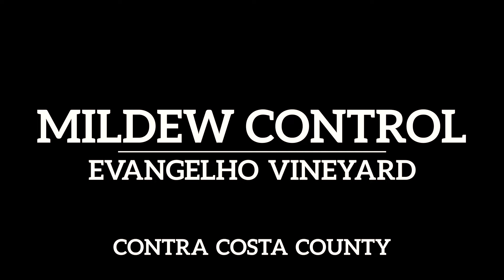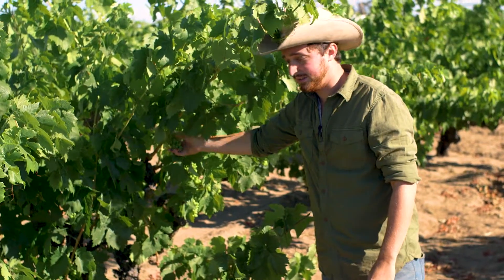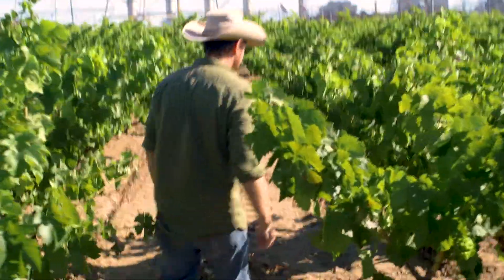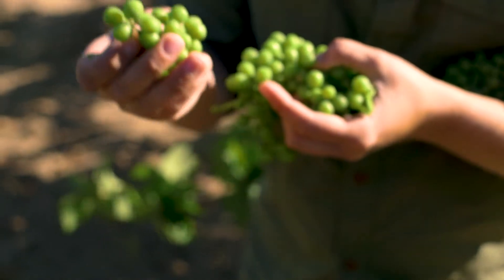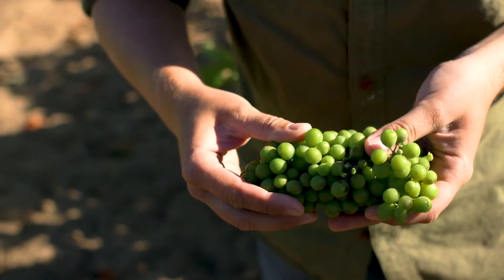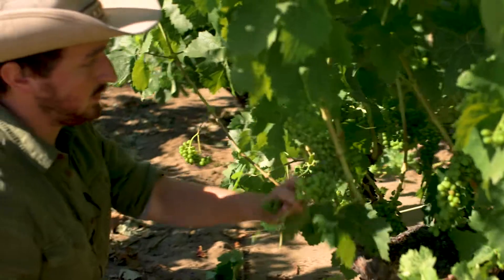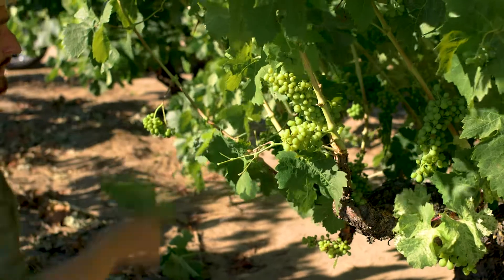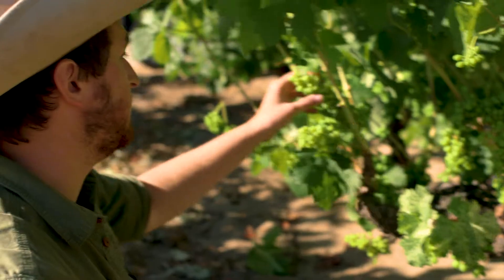Old Vine Mildew Control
Jake Neustadt - Vineyard Manager at Bedrock Wine Co. - breaks down the mildew control strategy for the own-rooted Carignan vines at Evangelho Vineyard, planted in the 1890s.

Shot & edited by Matt Nelsen